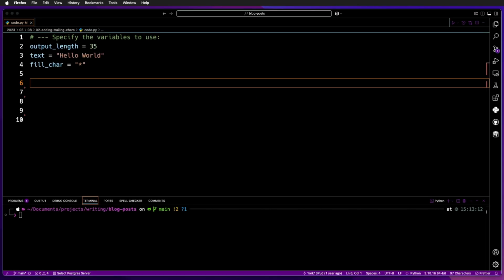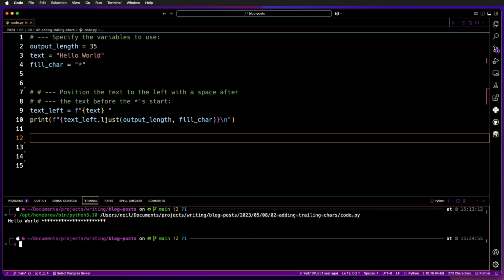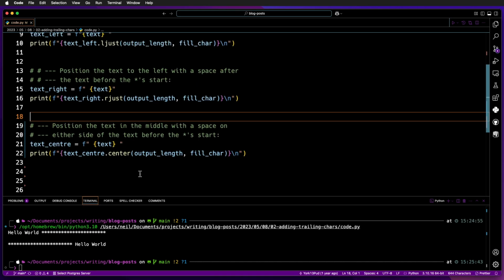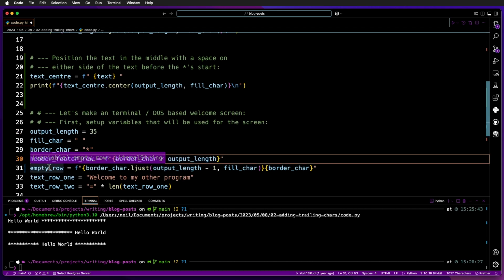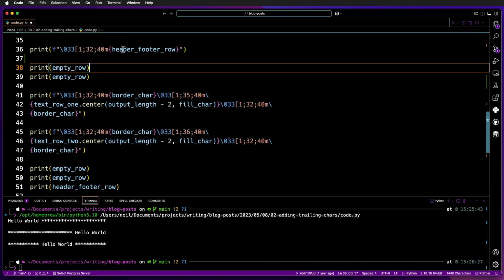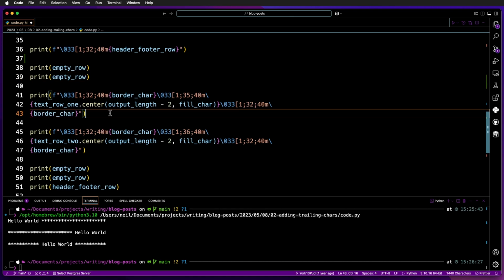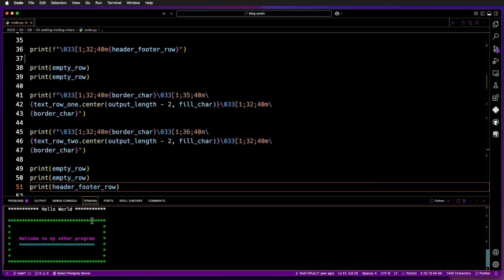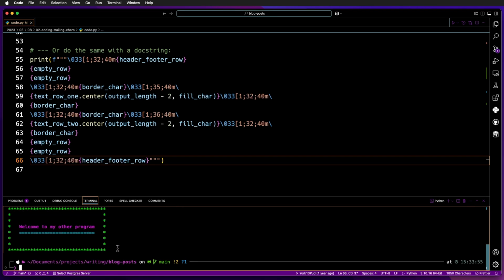How to Align / Justify Text with Python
In this video, I will show you some code examples of how you can justify (align) text with Python using the ljust, rjust and center methods.

I will also demonstrate how you can also fill in spaces both before and after the text using each of these method, culminating in a simple DOS-style welcome screen.

Timestamps:

00:00 Introduction
00:26 Code Examples